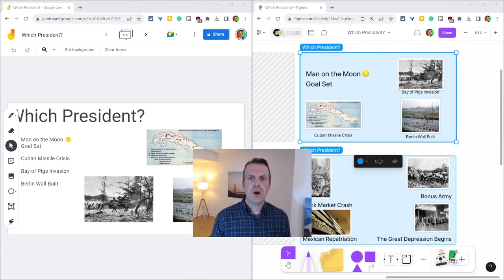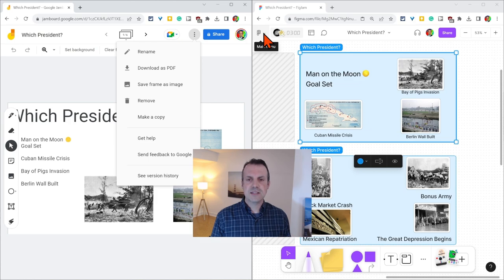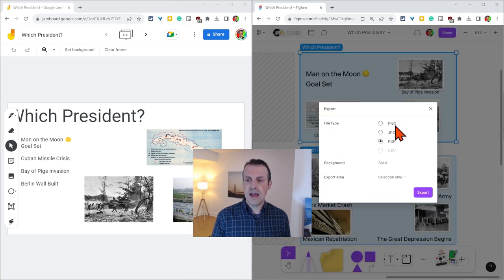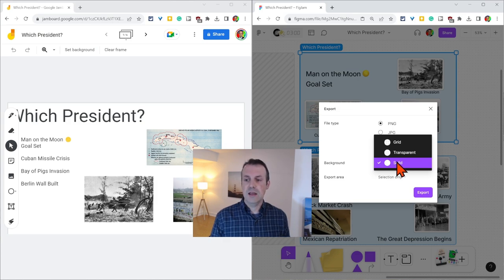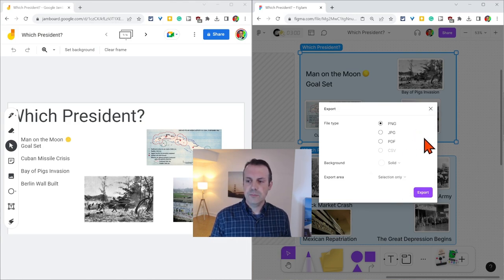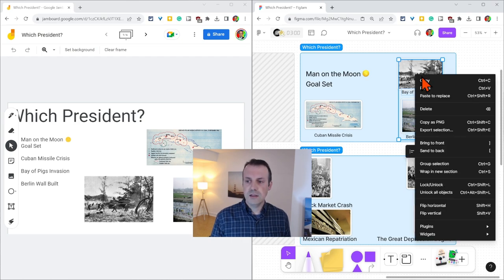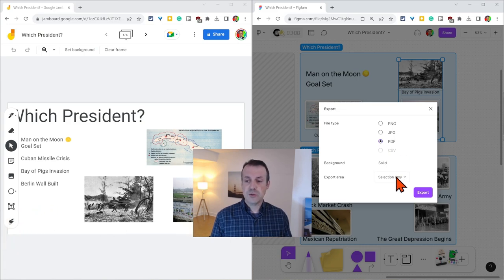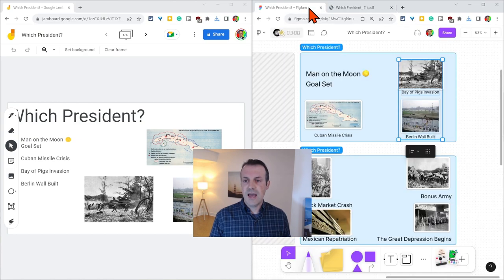Jamboard to FigJam - Downloads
Check out the download options in FigJam!